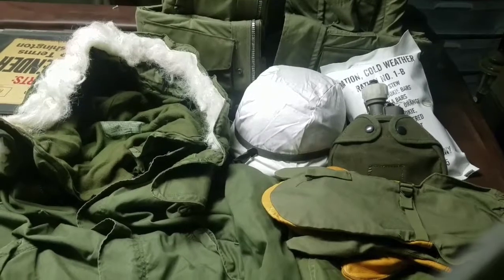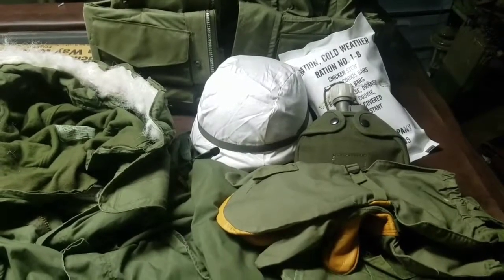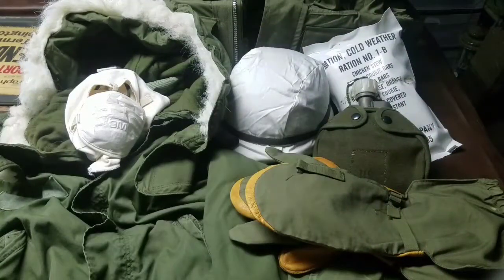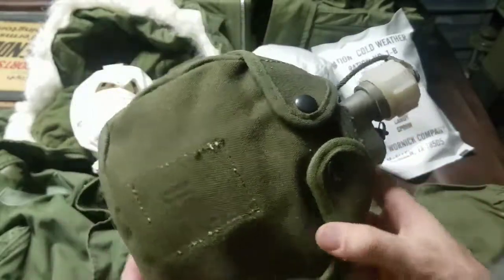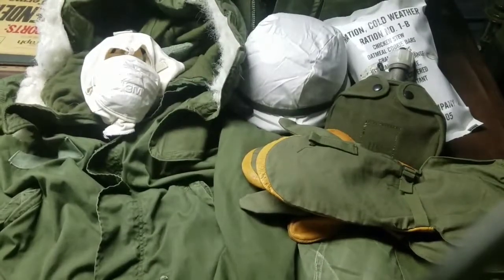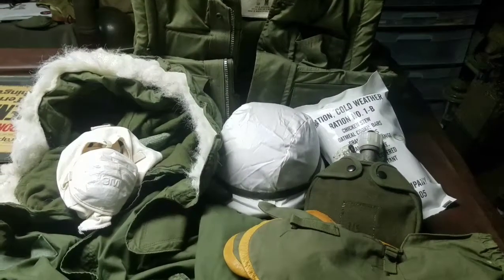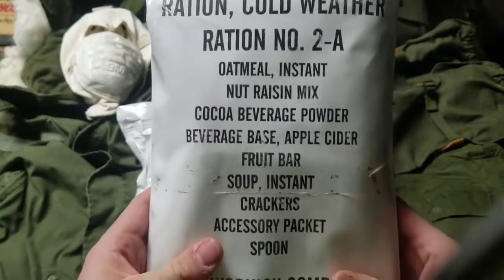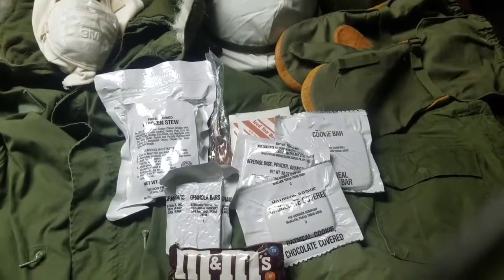Ration Cold Weather Part 1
A look a vintage Cold weather gear and rations